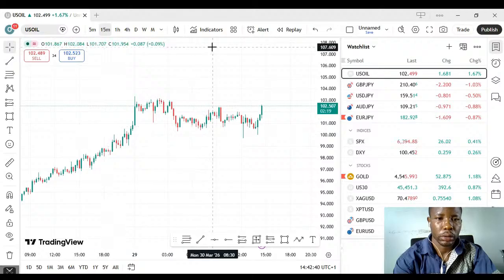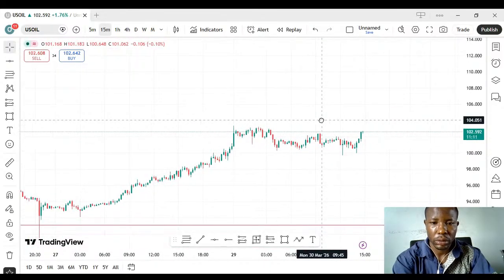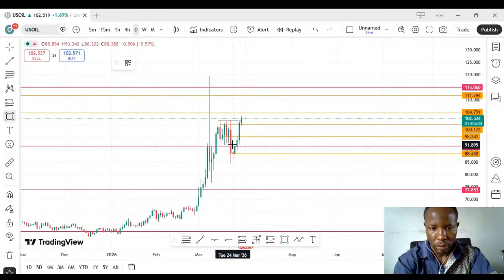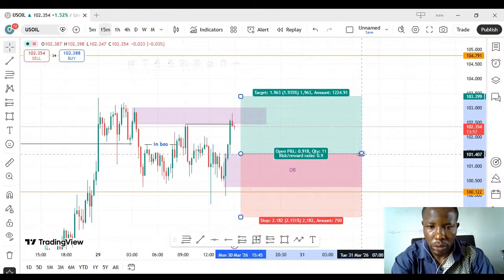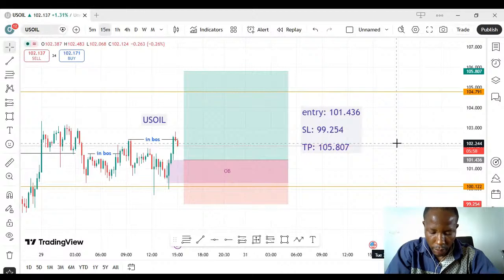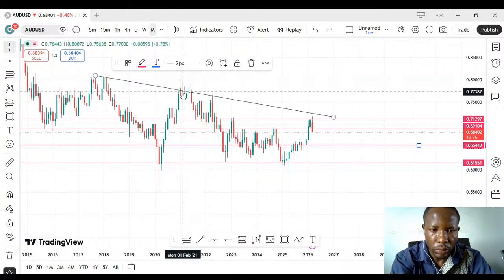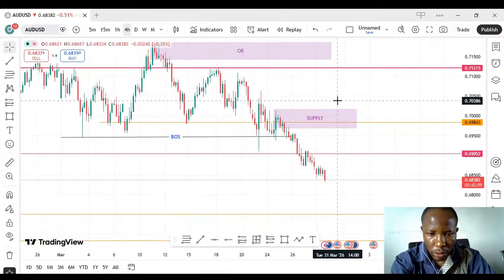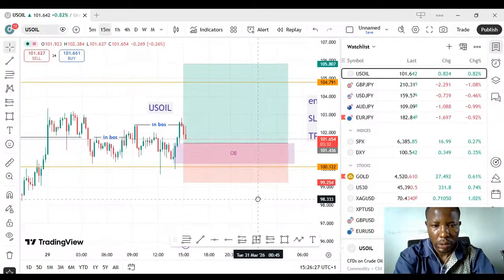USOIL LIVE ANALYSIS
lets look at the forex chart together